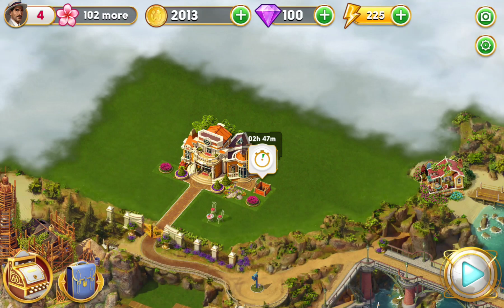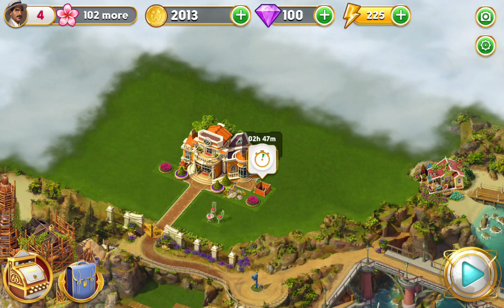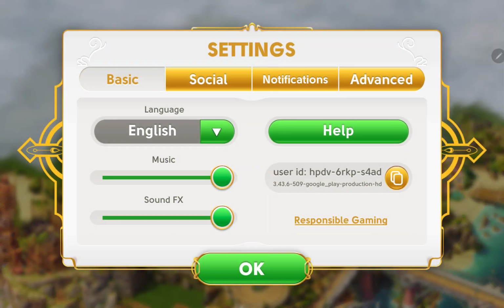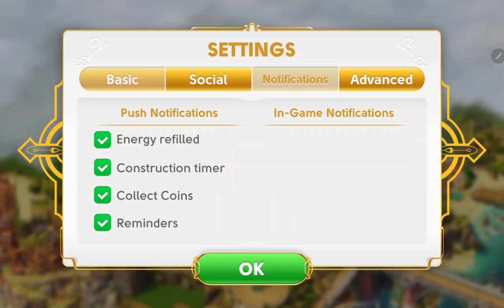How to set notifications on June`s Journey?